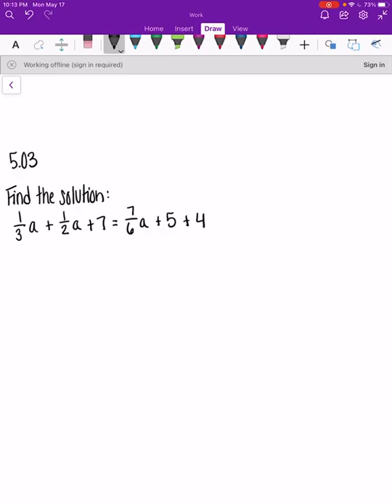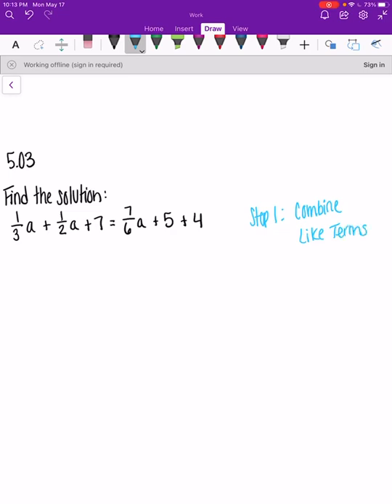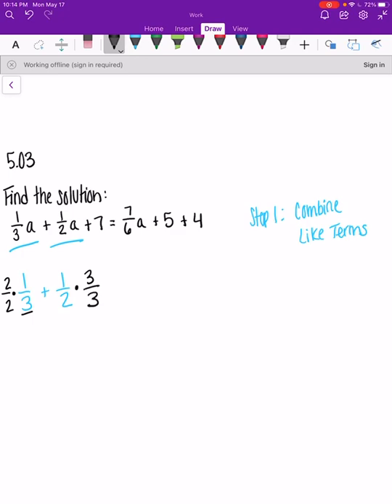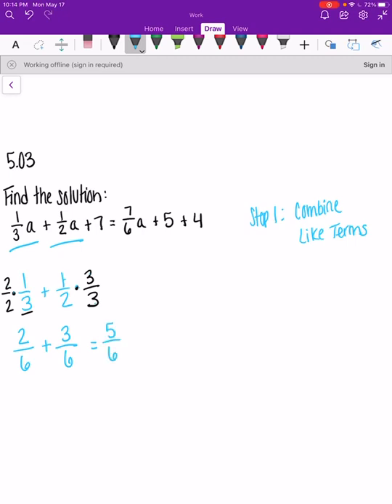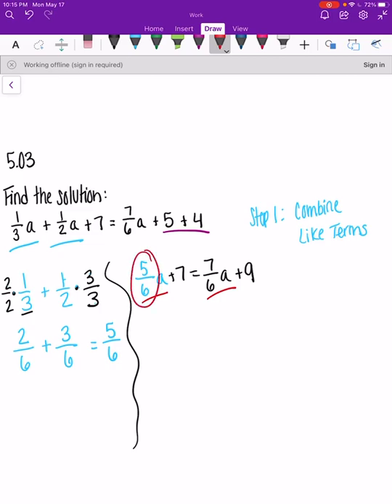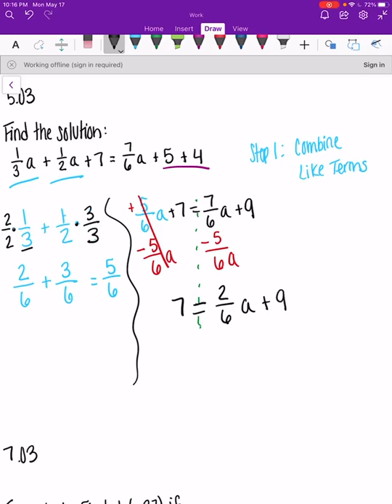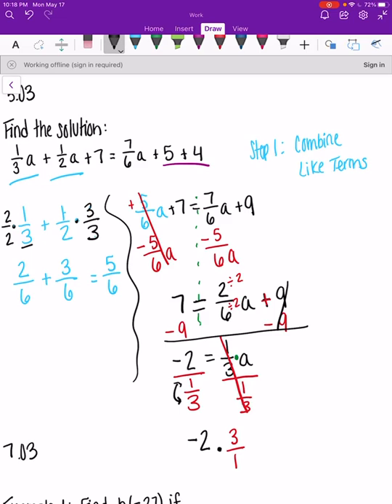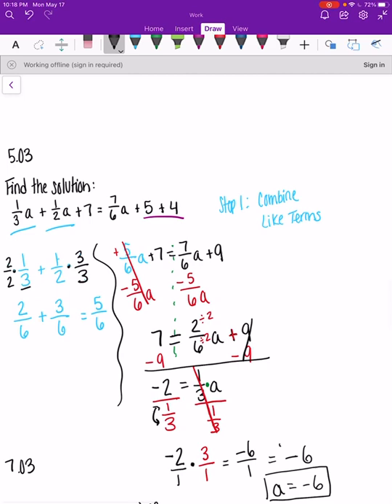5.03 CDLS Algebra 2